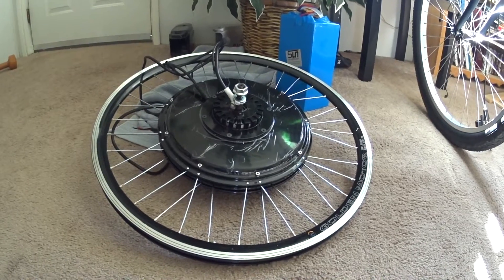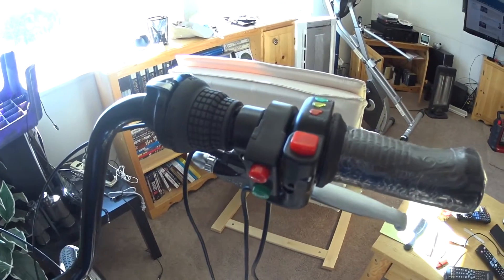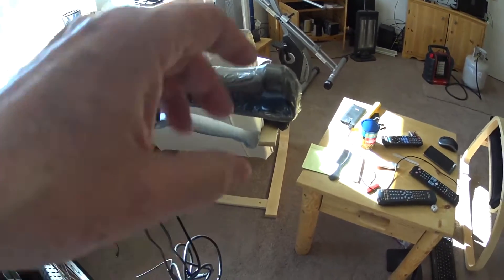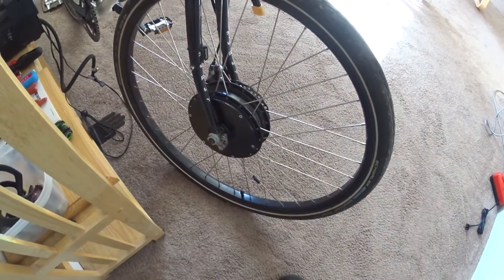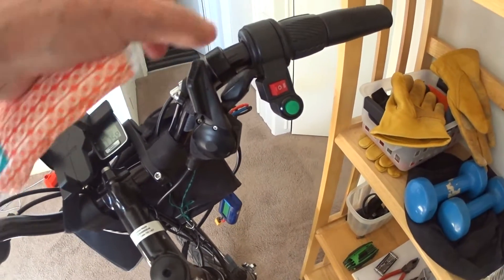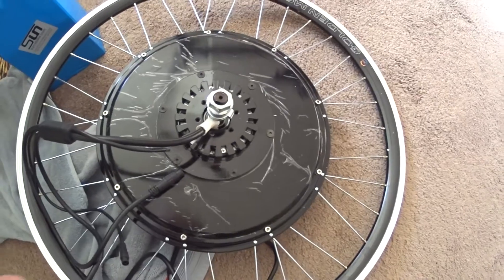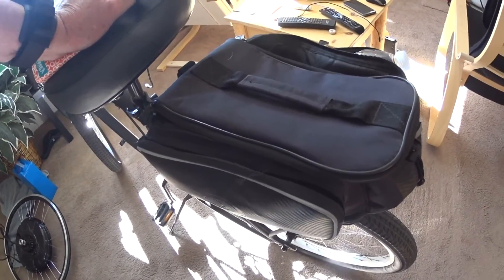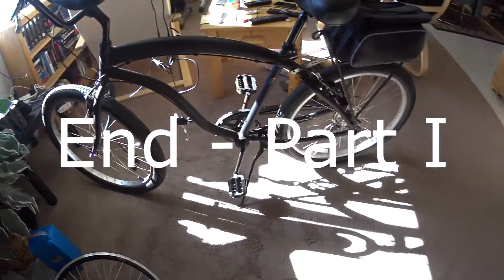Golden Motor Smart Front Install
With an integrated controller, the front GM Smart is probably as easy an install as you will find. This video shows the pieces -- the motor, a battery, brakes, a throttle, and a speed control. The motor is sold as a rim, that is, the motor is laced into a rim. You need to find a good tire and tube. This video discusses a bit about how all the ebike components may fit on the handlebar. You will need to install a connector for the motor to the battery. You will need to find a suitable way to mount the battery.